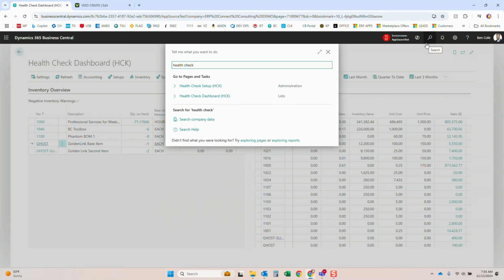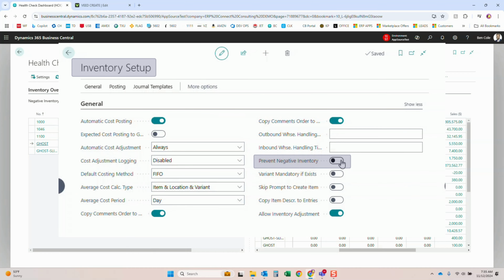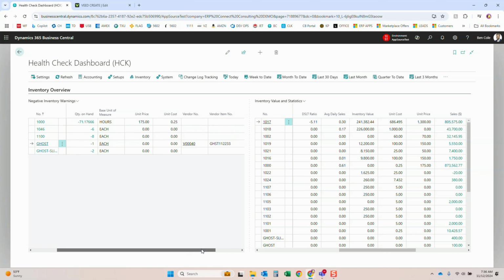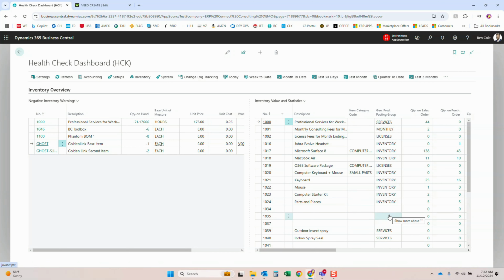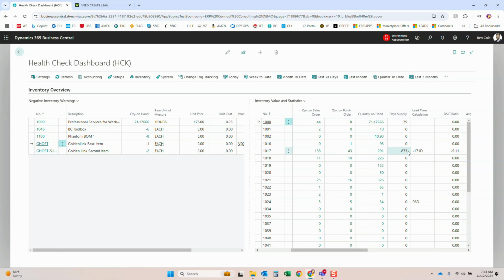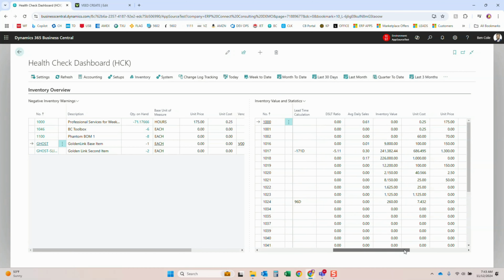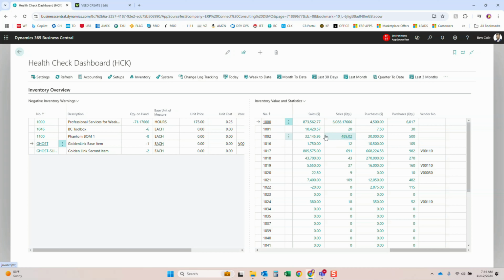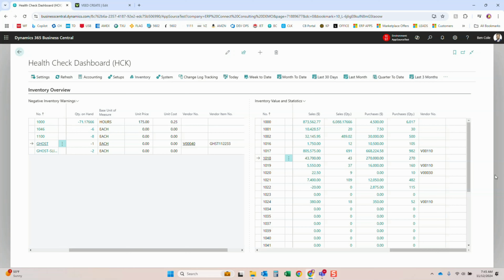D365 Business Central Health Check - Step 4 - Analyzing Inventory Data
In this video, we will show you how to analyze your Inventory Data in our FREE Health Check Application for Microsoft Dynamics 365 Business Central. The goal of this application is to help you analyze data in your Business Central environment to ensure it is running optimally and includes more than 25 key indicators that we will review in the subsequent videos in this series.

In this video we will show you review the following

- Analyze Your Inventory Records
- Negative Inventory Warnings
- Inventory Value and Statistic Metrics

0:00 Analyze Your Inventory Metrics
0:35 Negative Inventory Warnings
2:00 Inventory Value and Statistics Metrics
5:15 Recap and Closing Remarks